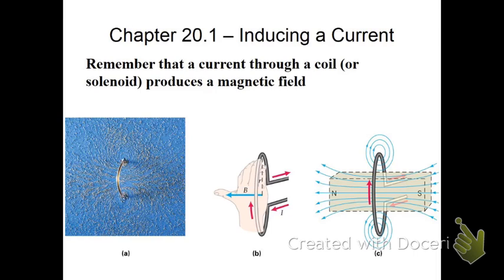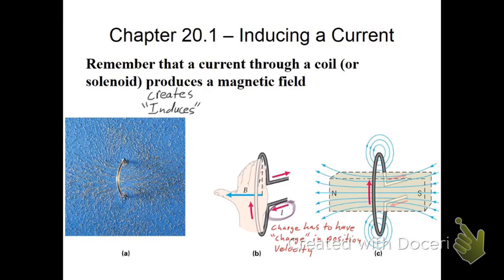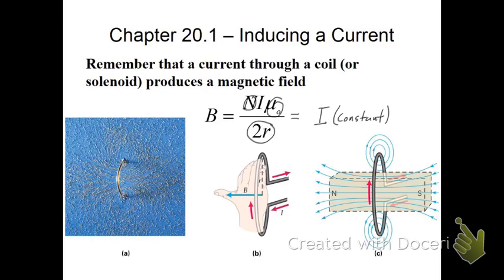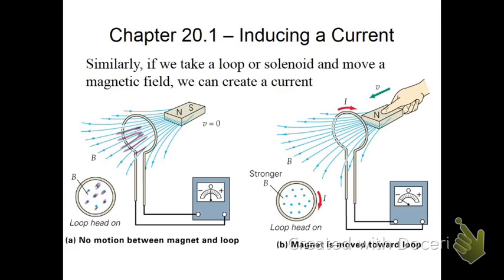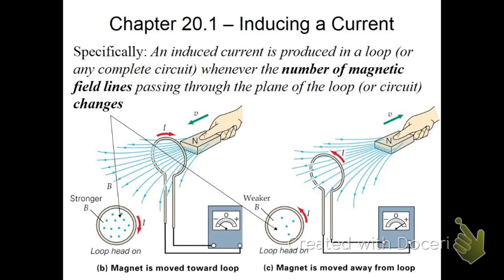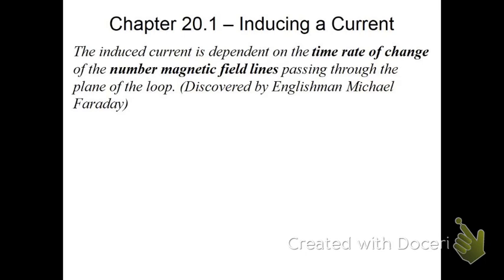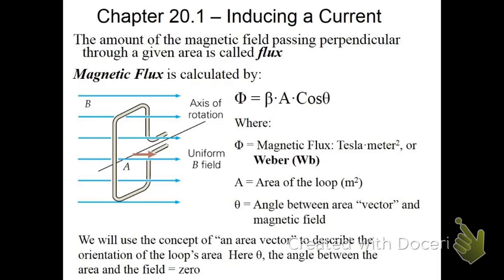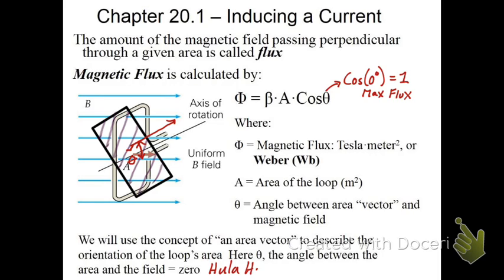Inducing a Current Part 1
Introducing magnetic flux